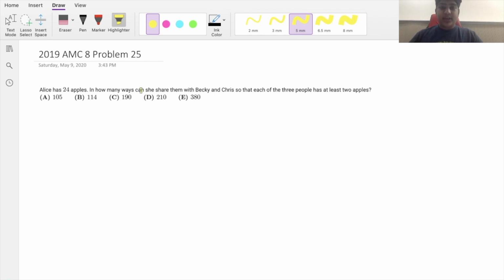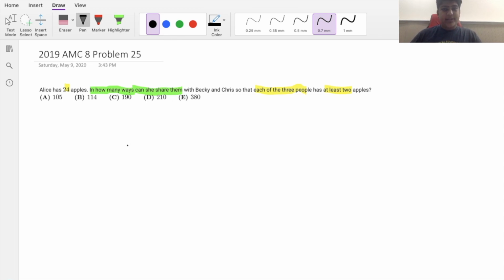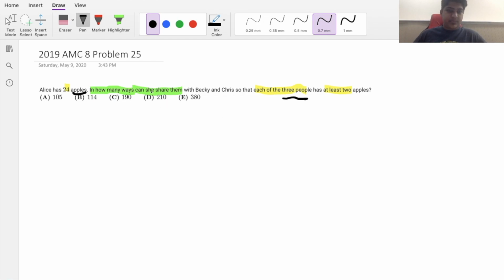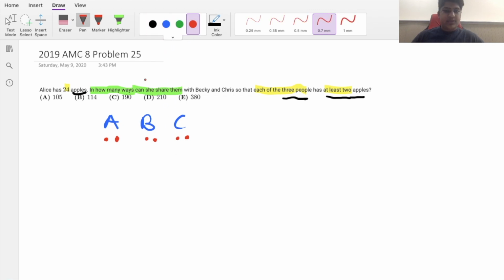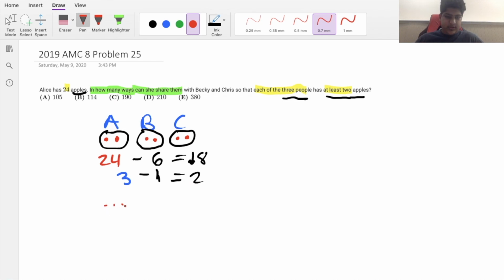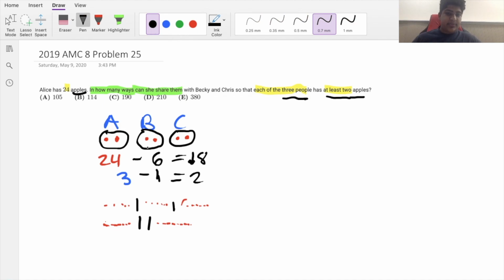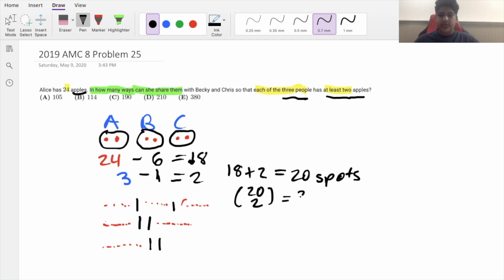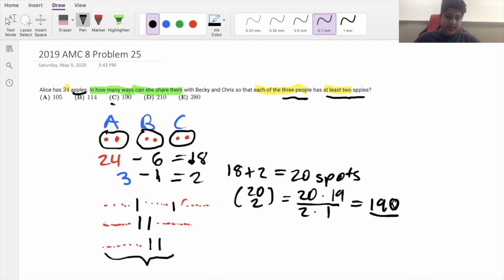Ace the AMC: 2019 AMC 8 Problem 25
This video is about 2019 AMC 8 25